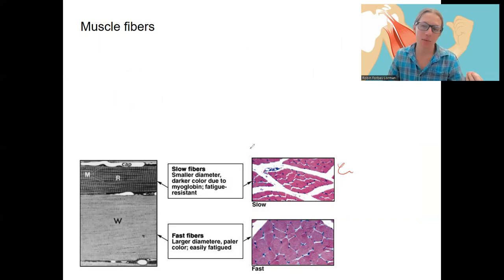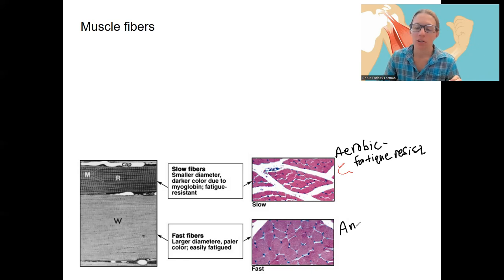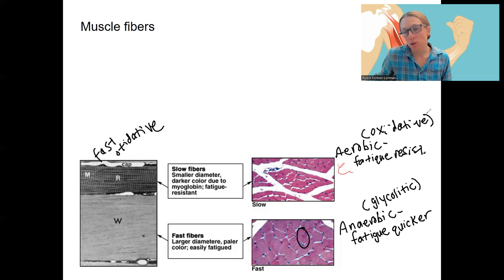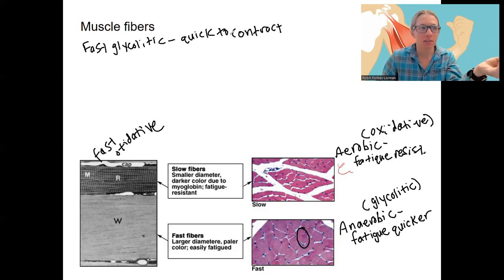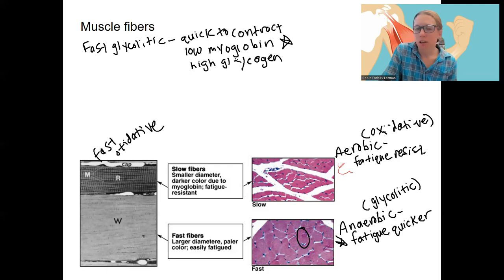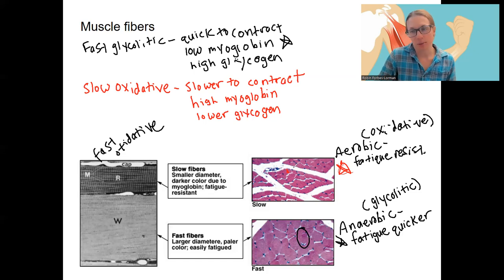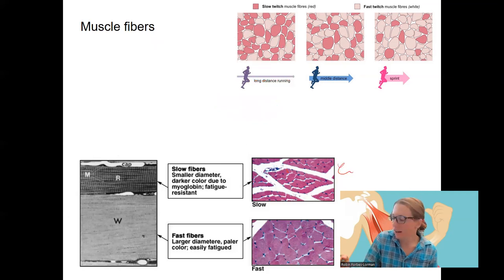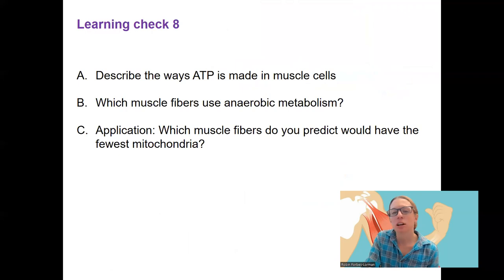8.15 fiber types